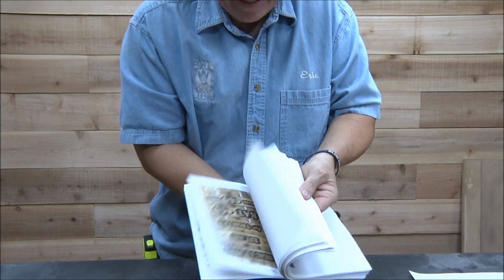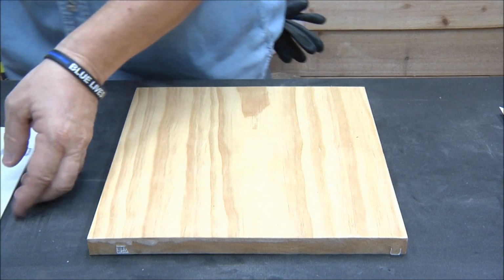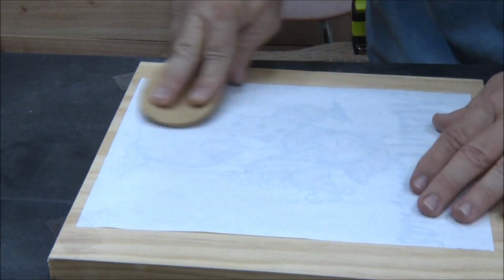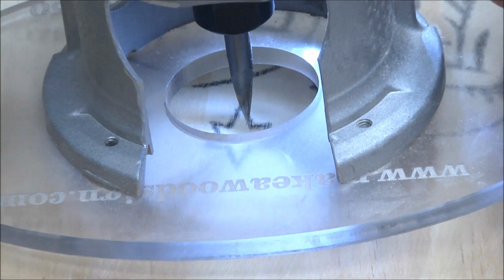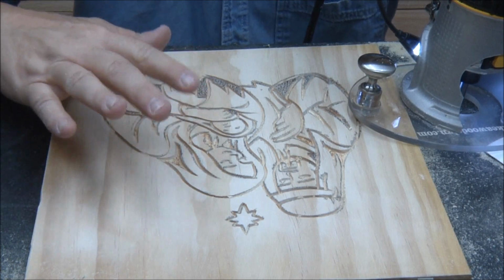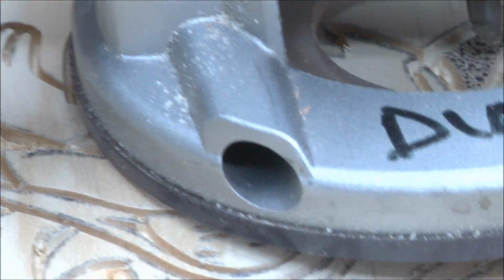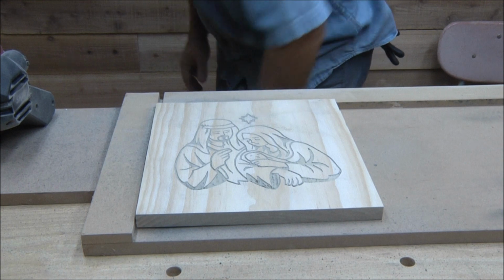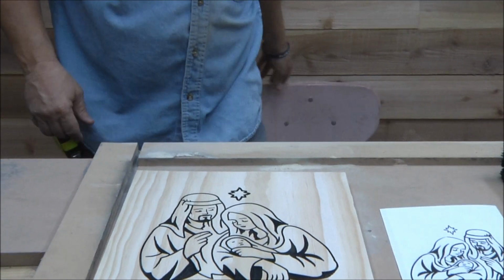#230 Inkjet Transfer Process for freehand Carving Wood Sign Demo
You get all kinds of benefits like free router bit sharpening, free templates, discounts, and more!

We also have 2 online courses.
We have a FREE Video Course. 7 Steps To Sign Carving Basics.

Plus, Ryan & I put together a paid course titled

  Links to the SCOTD albums on our F/B page:
SCOTD 4